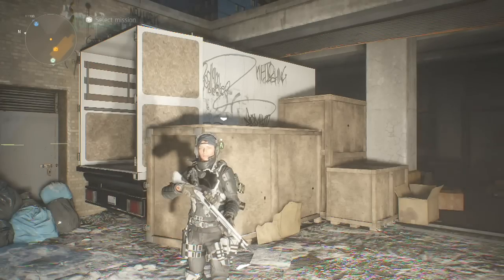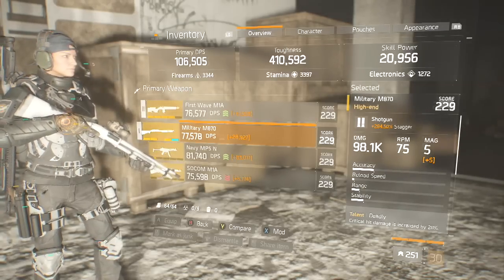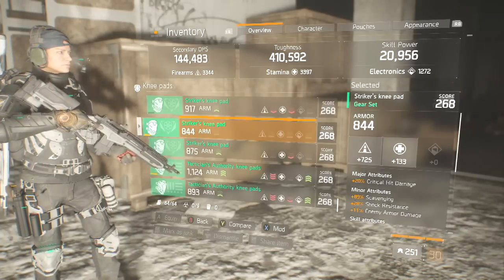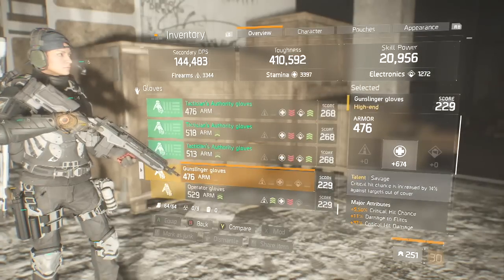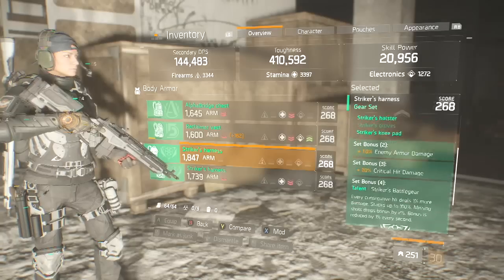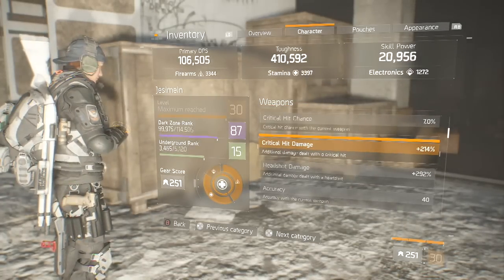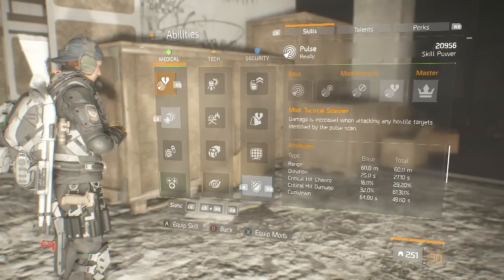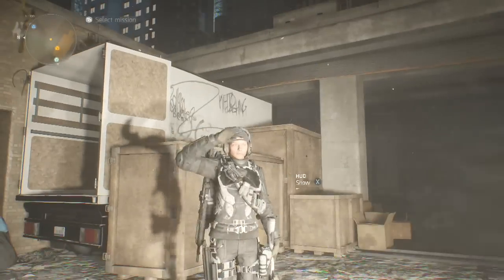Striker One Shot Build (The Division PVP Build)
Gameplay at 5:59

Another OP shotty build. Lmao, hope you enjoy. Ifyoucantbeatemjoinem. R.I.P Sentry's Call lol.

PS: Shotguns are OP and trash lol. Just because i made a build video doesnt mean i approve of this meta. Im calling for a shotty nerf!